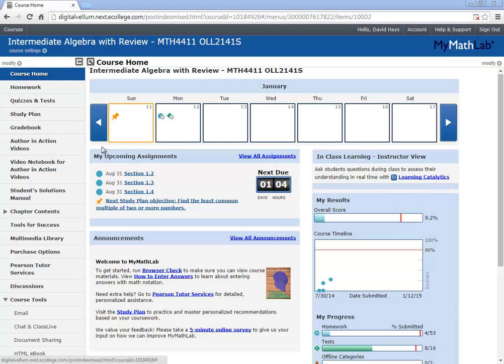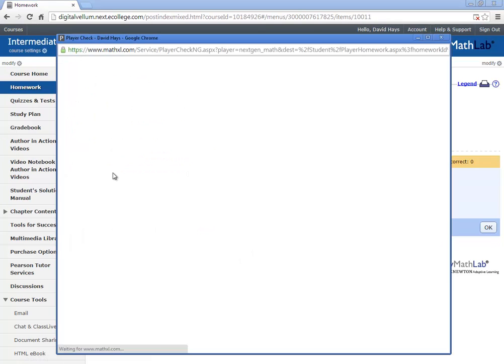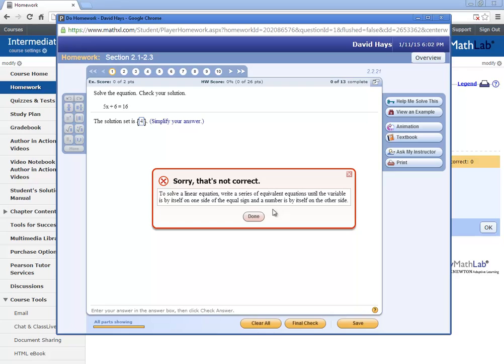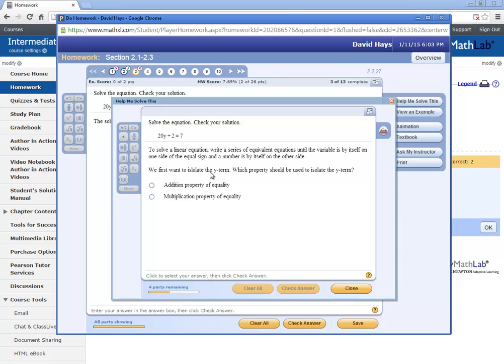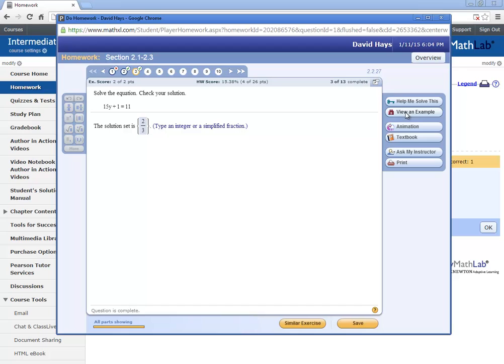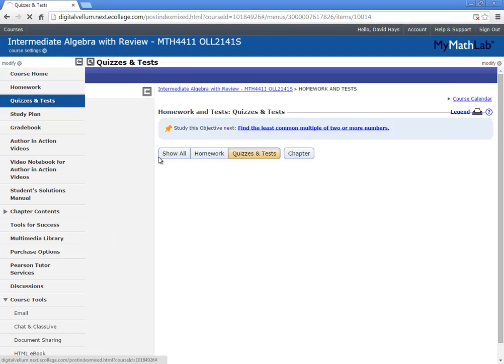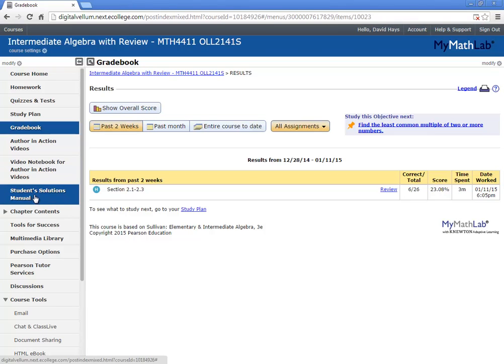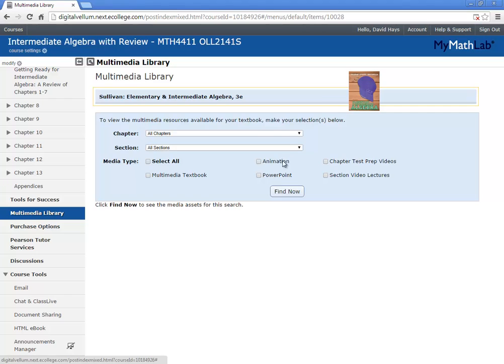Online Math - My Courses - Overview of MyMathLab